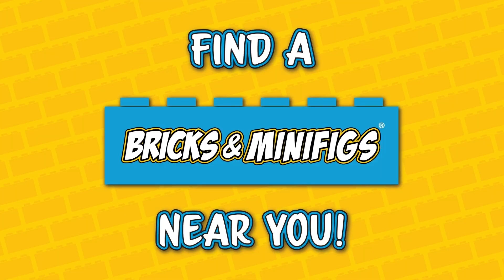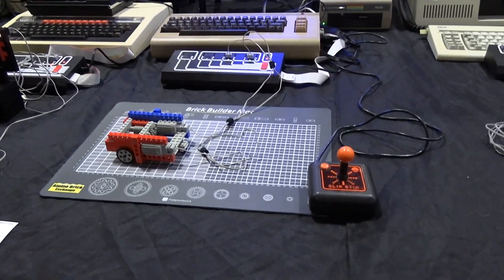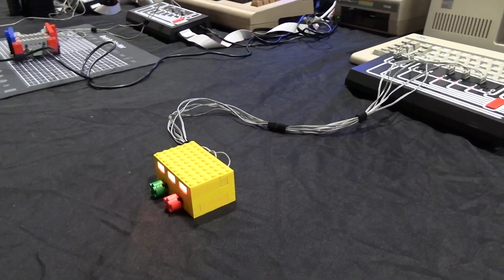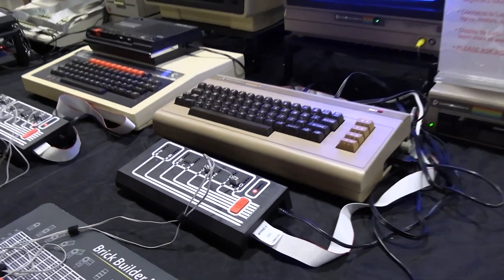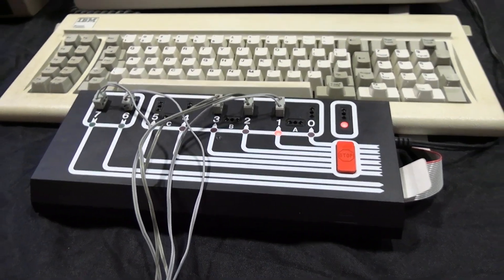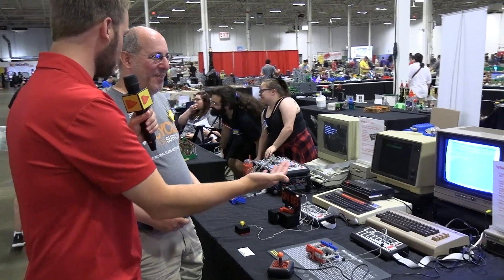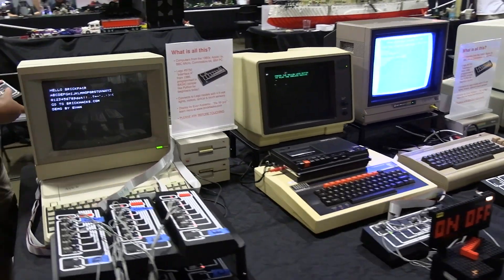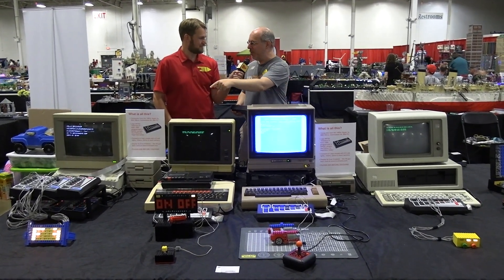Retro Tech: 1980s LEGO Robotics on Apple II, BBC Micro, Commodore 64 & IBM PC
Beyond the Brick's Joshua Hanlon talks with Evan Koblentz about his 1980s LEGO robotics display at BrickFair Chantilly 2024.